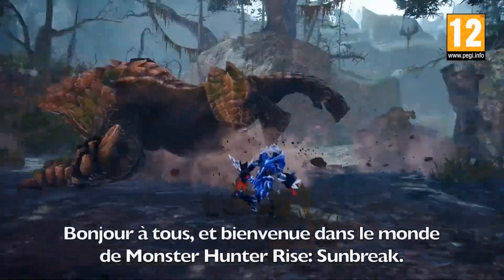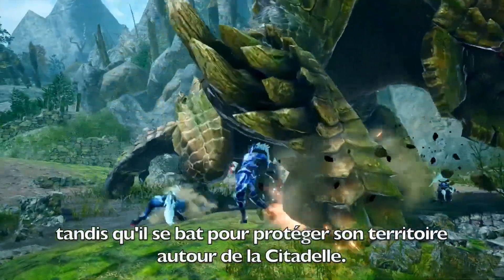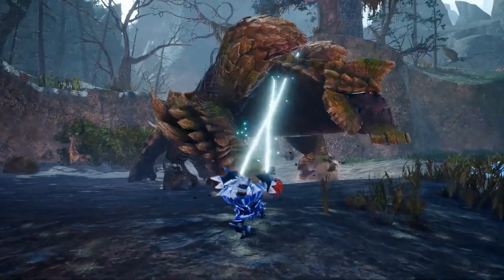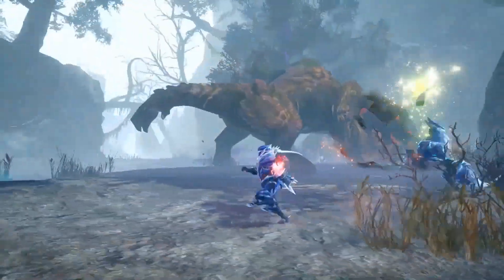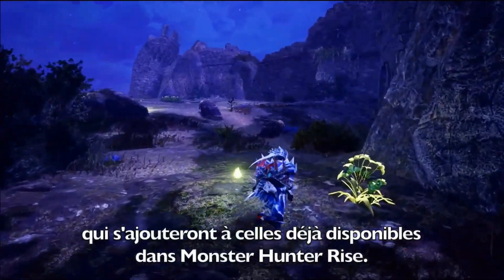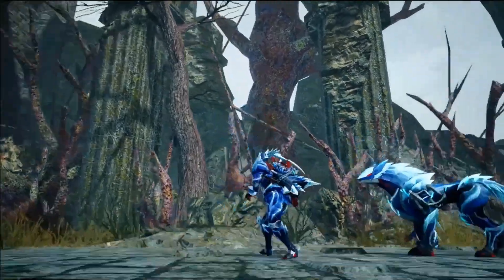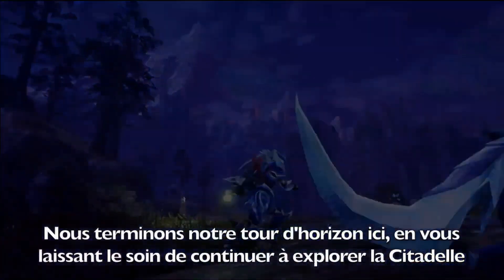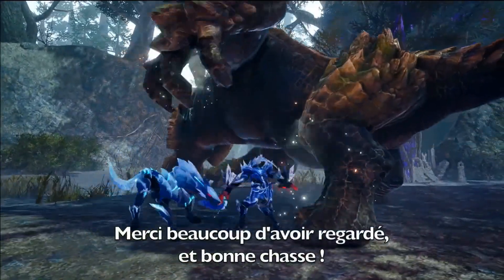Présentation du Garangolm & de la Citadelle - Gameplay MH Rise Sunbreak